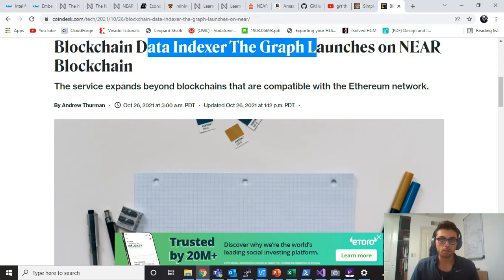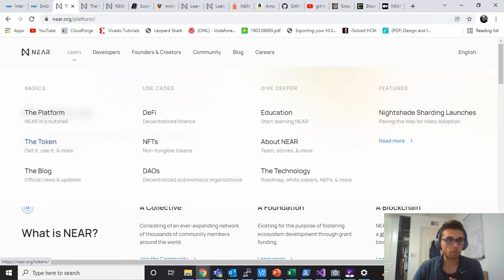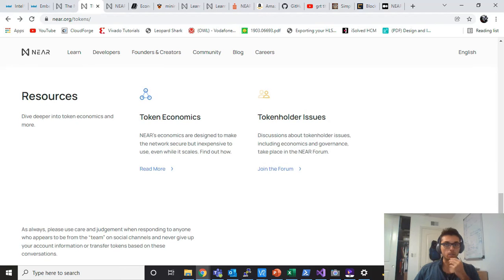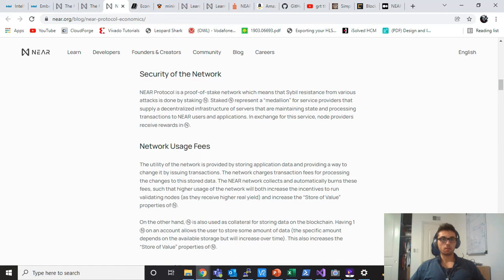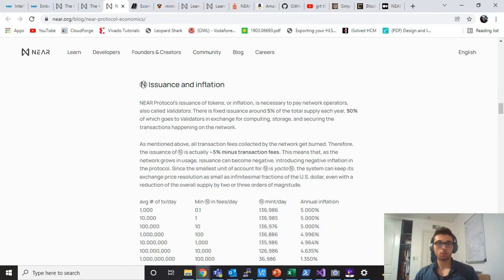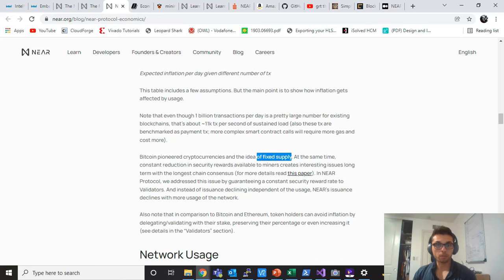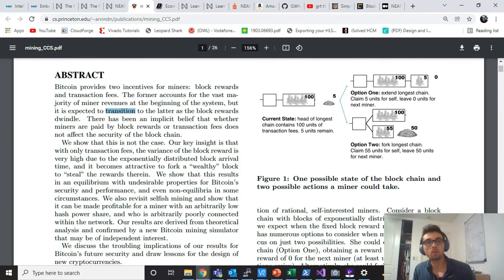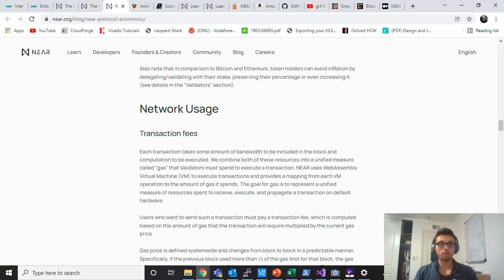The Graph Ep.3 - NEAR First Look pt.1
Just getting our feet wet with the NEAR. Since GRT is such a critical component, we have to dig into other connecting projects that utilize it to fully understand the full reach of the graph across different industries. I'm still working on improving the audio, but I also welcome more feedback.